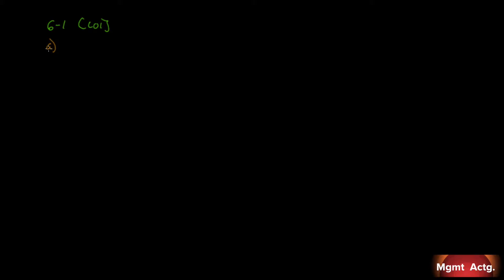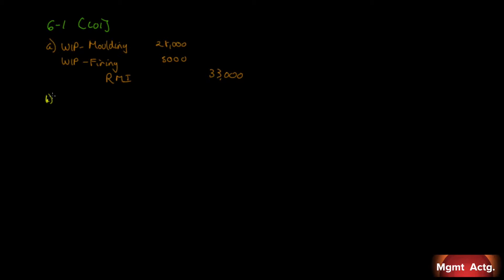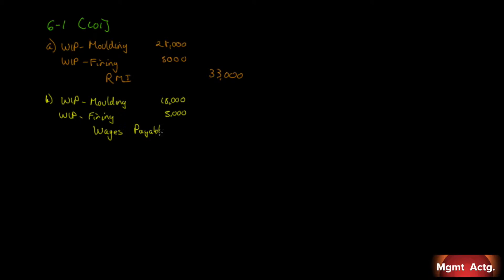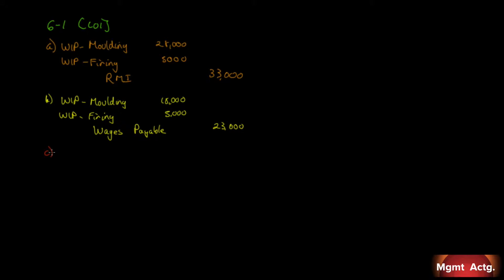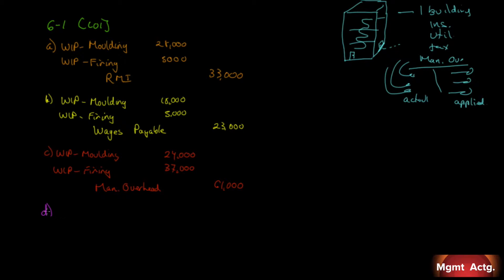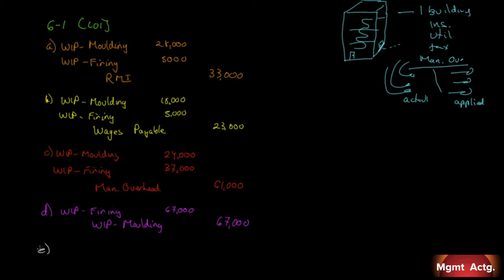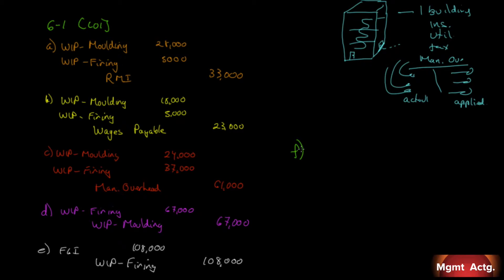56. Managerial Accounting Ch6 Exercises Pt1: Computation of Equivalent Units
Exercise
6.1 Process Costing Journal Entries
6.2 Computation of Equivalent Units - Weighted Average Method

Text Used
Managerial Accounting
Tenth edition
Garrison et al.
Publisher: McGrawHill